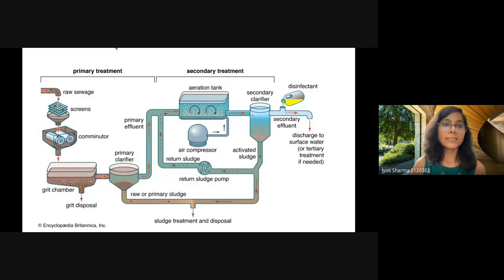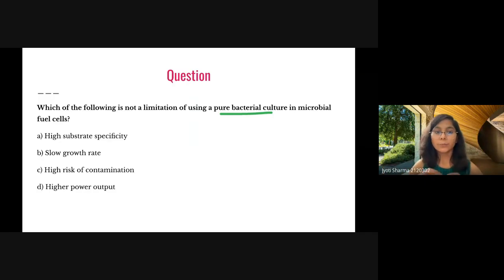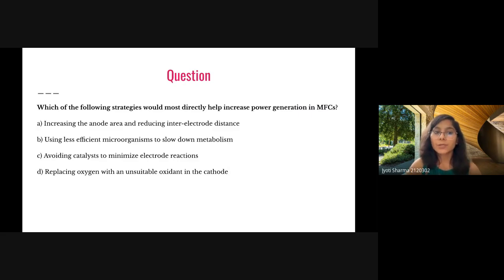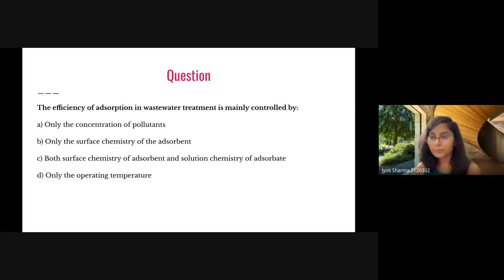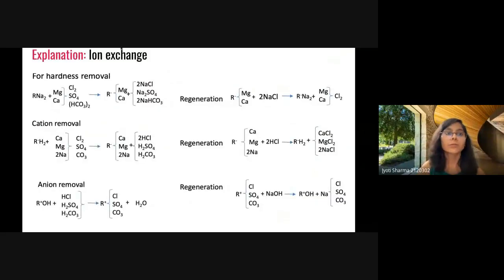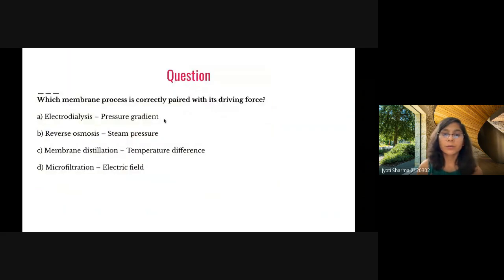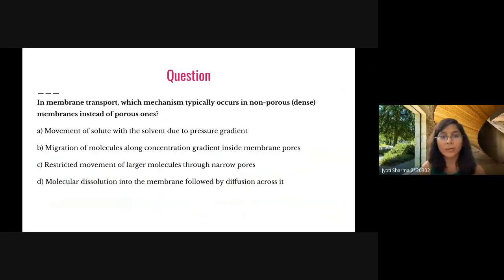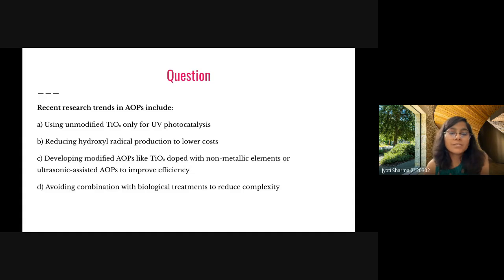Week 08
Secondary Treatment Process
• Bio-electrochemical system(BES)/Microbial electrochemical cells(MXCs)
• Microbial fuel cell (MFC)
• Microbial electrolysis cell (MEC)
Tertiary treatment
• Adsorptive filtration
• Membrane processes
• Advanced oxidation processes
Membrane processes
▪ Membrane processes for wastewater treatment
▪ Types of membranes
▪ Comparison of some size separation (pressure driven) membranes
▪ Organic and inorganic membranes
▪ Principle of working
▪ Membrane shape and modules
▪ Transport in membrane
▪ Liquid diffusion through pores
Advanced oxidation process for water treatment
Working principles
Hydroxyl radical production in different AOP techniques
Light driven AOPs
Benzene oxidation by AOPs
Advantages
Disadvantages
Prospects